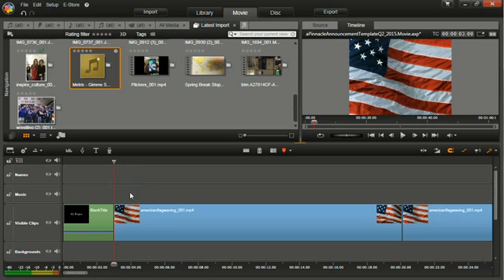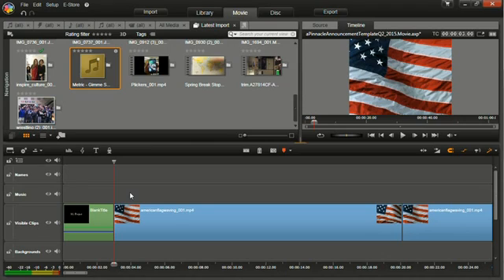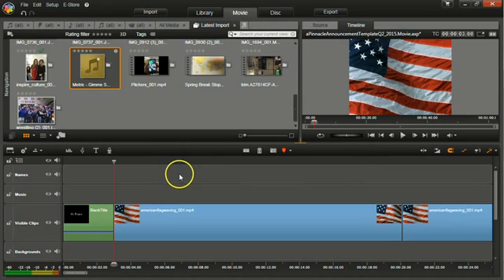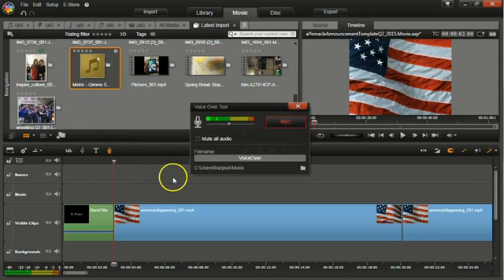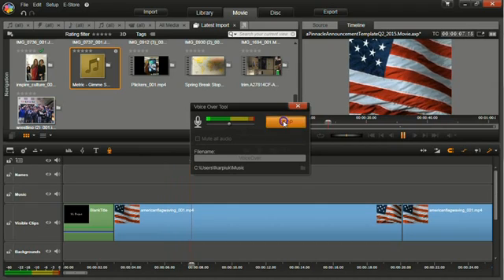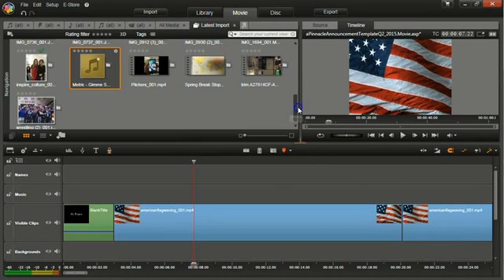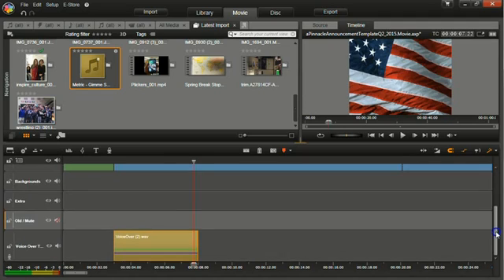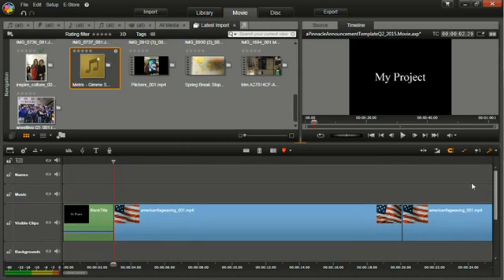Adding Voiceovers in Pinnacle Studio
Adding Voiceovers in Pinnacle Studio 16-17 Ultimate. 2016